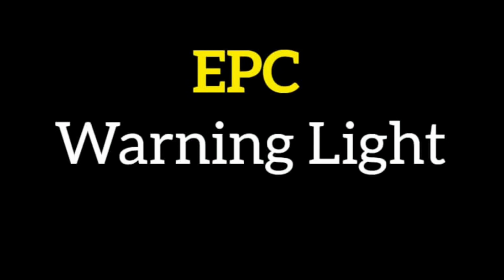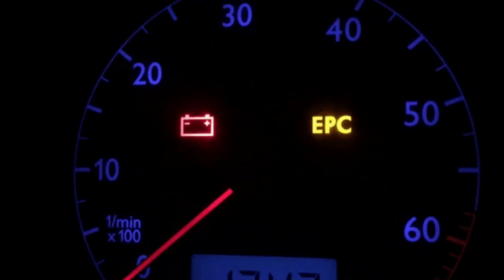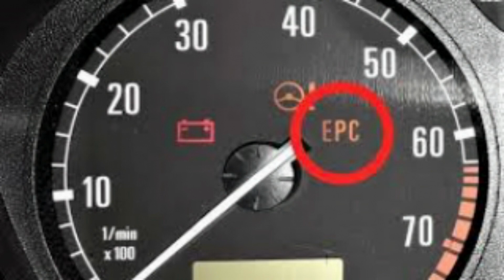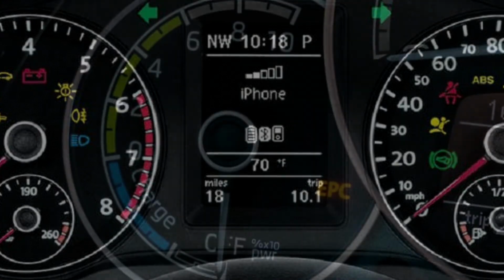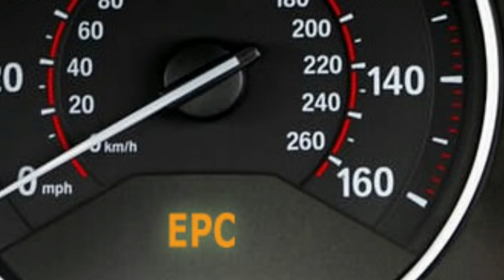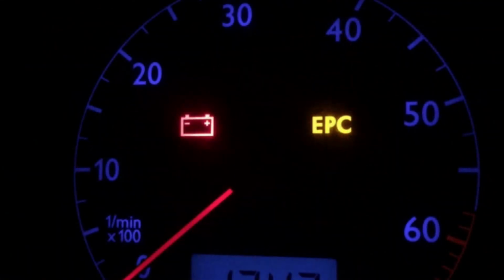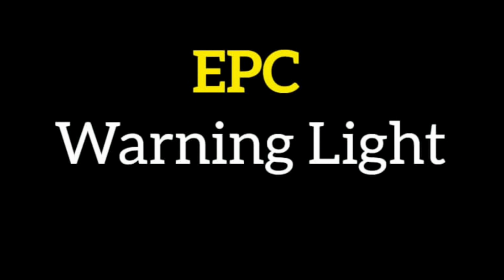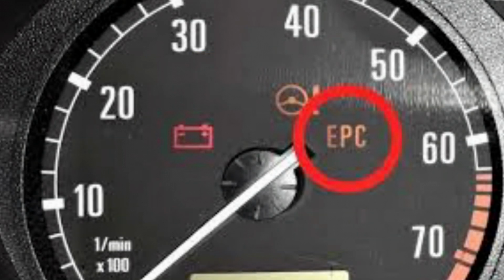How to Fix & Reset Electronic Power Control (EPC) Warning Light Stays On or Flashing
How to Fix & Reset Electronic Power Control (EPC) Warning Light Stays On or Flashing, EPC Light On, What Does The EPC Light Mean In An Audi Or Volkswagen, What does the EPC Light mean, What Causes An EPC Light?
How to fix the EPC light, Is it dangerous to drive with the EPC light on, Can a misfire cause an EPC light
Can the EPC Warning Light Cause a Loss of Power
How much does it cost to fix the EPC light
Is the EPC light serious
How to reset EPC warning
How to reset EPC warning bmw
How to Fix EPC Light Volkswagen
EPC light on
How to Fix and Reset EPC Warning Light On Without Scanner
EPC Warning light Meaning
EPC indicator means, What causes it, How to fix
How to Fix & Reset Electronic Power Control (EPC) Warning Light Stays On/Flashing
How to Fix & Reset The Electronic Power Control Warning Light on
What Does The (EPC) Light Mean
How to Fix & Reset the Electronic Power Control (EPC) Warning Light on Dashboard
EPC Light On
epc
epc light on vw
epc light on vw polo
epc volkswagen
epc light on audi a4
epc seat ibiza
vw epc light
audi epc light
polo epc light warning
epc audi a3
vw epc light car shaking
epc warning light vw polo
volkswagen epc light
epc audi a4
epc light
epc light on
epc light on
epc problems
audi epc light car shaking
epc in car
epc light on
epc sign
epc
vw epc light and loss of power
what does epc mean on a Volkswagen
epc audi
epc audi
epc error volkswagen
epc skoda
eps warning light
how to fix epc light on vw jetta
vw jetta epc light
what is epc light on vw
audi a4 epc light
car coolant leakage problem
epc leuchte
epc light on vw polo vivo
epc problem volkswagen
epc tiguan
epc vw
how to fix epc light on vw polo
how to fix epc light on vw polo vivo
What does the EPC Light mean What Causes An EPC Light
How to fix the EPC light
Can a misfire cause an EPC light
How to Fix the Electronic Power Control (EPC) Warning Light On
Why Is My EPC Light On
Electronic Power Control (EPC) Warning Light
Electronic Power Control (EPC) Dashboard Warning Light
What does Electronic Power Control (EPC) Warning Light mean
What to do when Electronic Power Control (EPC) Warning Light shows up Engine Management Warning Light (Petrol Engines Only)
Engine repair cost
How to Fix the EPC Light on Your Dashboard | Easy DIY Guide
EPC Warning Light
Most Common Car Symbols & Warning Lights
Common Car Dashboard Symbols Engine & Emission Symbols
What do car dashboard symbols mean
What does a flashing dashboard symbol mean
Save Money with these DIY Car Maintenance Tips
What are the symbols on the dashboard for
What are the main dashboard warning lights
Easy Fixes For Common Dashboard Warning Lights
EPC Light Meaning, Causes, Reset
Is It Safe To Drive With the EPC Light On
What Can Cause the EPC Light To Come On
What Is the EPC Light on
How do I fix my EPC error
Can I drive with EPC warning
How To Reset the EPC Light
How Do I Turn Fix the EPC Light on My Car
What Does EPC Mean on a Car
What is EPC
What To Do When the EPC Light Comes On
Every Car Dashboard Warning Lights Explained
Dashboard lights can be confusing and worrisome
There's so many of them!
What do they all mean
Don't worry, they are not all bad
We made this video to help you understand the meaning
Car dashboard warning lights What do they mean
What are the symbols on a car dashboard
car dashboard symbols: Do you know what they mean?
What does the light symbol on my dash mean
What is the most serious warning light in a car
These car dashboard warning lights should be considered very serious when they illuminate
When should I worry about dashboard lights
What are the three main warning lights
Dashboard lights you should never ignore
Can you drive with a warning light on
Warning lights and what they mean
Red, Yellow/Orange, Green, and Blue Lights
Can I drive with orange engine light o
Can a dashboard light drain your battery
How do you check warning lights
Can you drive with red warning
What is the most common warning color
As a rule of thumb: Red warning lights need immediate action. Amber, orange or other colour lights often mean something needs checking by a garage
Dashboard warning lights – what they mean
Dashboard Warning Lights Explained
Car dashboard warning lights: the complete guide
Car dashboard symbols and meanings warning lights guide
What All the Symbols on Your Car’s Dashboard Mean
CAR WARNING LIGHT SYMBOLS AND INDICATORS
What do dashboard warning lights in my car mean
A Comprehensive Guide To Dashboard Warning Lights